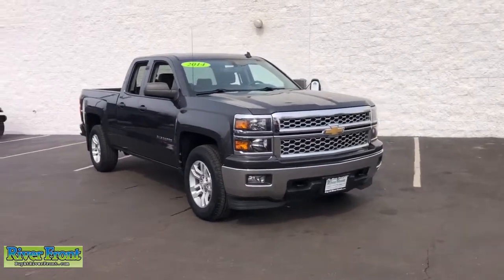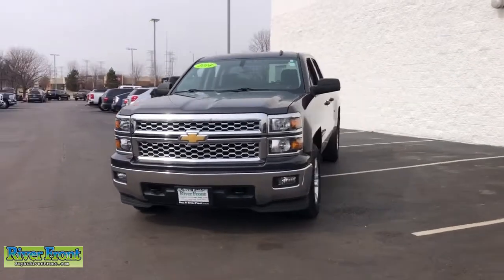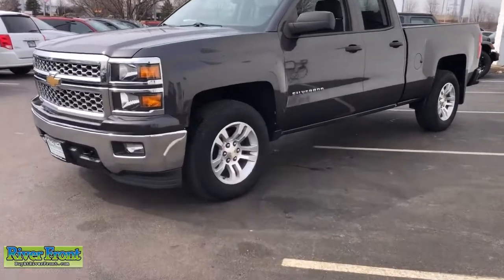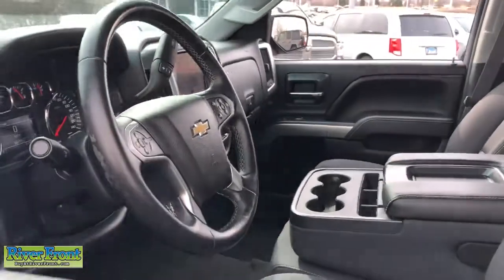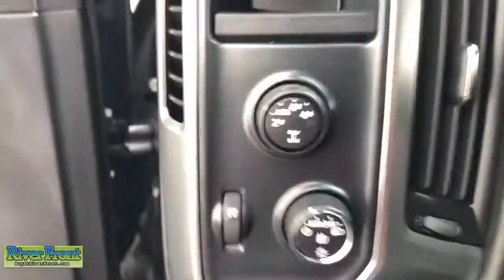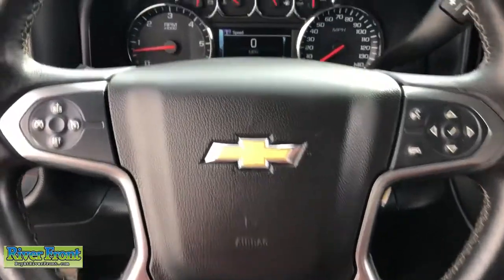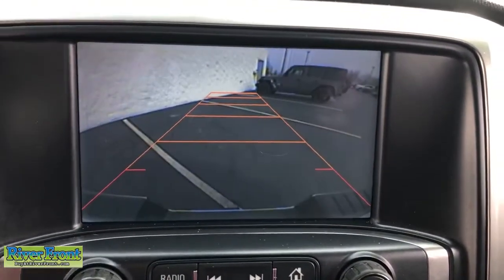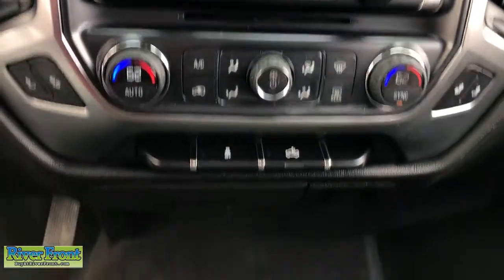2014 Chevrolet Silverado 1500 St. Charles, Aurora, Glendale Heights, Naperville, North Aurora, IL R6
Tungsten Metallic Used 2014 Chevrolet Silverado 1500 available in North Aurora, Illinois at RiverFront CDJR. Servicing the St. Charles, Aurora, Glendale Heights, Naperville, IL area.
2014 Chevrolet Silverado 1500 LT - Stock#: R6802-1 - VIN#: 1GCVKREC4EZ216329

Tungsten Metallic 2014 Chevrolet Silverado 1500 LT LT1br4WD EcoTec3 5.3L V8 Flex FuelbrbrBLUETOOTH, TINTED WINDOWS, BACKUP CAMERA, CLEAN AUTOCHECK!!!, ALL STAR EDITION!!!, 6-Speed Automatic Electronic with Overdrive, 4WD, Black Cloth, 110-Volt AC Power Outlet, 150 Amp Alternator, 4.2 Diagonal Color Display Driver Info Center, 6 Speaker Audio System, All Star Edition, Bed Liner, Black Power Adjustable Heated Outside Mirrors, Bluetooth For Phone, Chrome Grille w/Chrome Surround, Color-Keyed Carpeting w/Rubberized Vinyl Floor Mats, Deep-Tinted Glass, Driver & Front Passenger Illuminated Vanity Mirrors, Dual-Zone Automatic Climate Control, Electric Rear-Window Defogger, EZ Lift & Lower Tailgate, Front Chrome Bumper, Front Halogen Fog Lamps, Heated Driver & Front Passenger Seats, Heavy-Duty Rear Locking Differential, Leather Wrapped Steering Wheel w/Cruise Controls, Manual Tilt Wheel Steering Column, OnStar 6 Months Directions & Connections Plan, Power Windows w/Driver Express Up, Preferred Equipment Group 1LT, Premium audio system: Chevrolet MyLink, Radio: AM/FM 8 Diagonal Color Touch Screen, Rear 60/40 Folding Bench Seat (Folds Up), Rear Chrome Bumper, Rear Vision Camera w/Dynamic Guide Lines, Rear Wheelhouse Liners, Remote Keyless Entry, Remote Vehicle Starter System, Single Slot CD/MP3 Player, SiriusXM Satellite & HD Radio, Steering Wheel Audio Controls, Theft Deterrent System (Unauthorized Entry), Trailering Equipment, Wheels: 18 x 8.5 Bright-Machined Aluminum.brbrOur mission is to earn the customer's loyalty by delivering sales and services experiences with high quality, excellent value, integrity and enthusiasm. We function as a team, work ethically and focus on meeting and striving to exceed the expectations of our customers.brbrWe are open and ready to assist in your vehicle purchase! Contact us today for home delivery, at-home test drives, and complete your purchase from the comfort of your home.brbrOdometer is 13720 miles below market average!brAwards:br  * NACTOY 2014 North American Truck of the Year   * 2014 KBB.com Brand Image AwardsbrbrbrReviews:br  * New, more fuel-efficient engines; improved interior; quiet highway ride. Source: Edmundsbr  * While we realize the majority of full-size truck buyers are predisposed towards their favorite brand, the 2014 Chevy Silverado makes a compelling case for itself. From its sophisticated-yet-easy-to-use infotainment system to its surprisingly refined interior, the 2014 Silverado deserves serious consideration from the brand faithful and cross-shoppers alike. Source: KBB.combr  * On the outside, the 2014 Silverado looks like the truck you have come to know and trust. In reality, it is all-new from the ground up and more than ready to take on your toughest jobs to show what it can do. The body has undergone a modern makeover making it more chiseled and sleek at the same time. The most dramatic part is the huge stacked double grille in front, complimented with vertically stacked headlights on either side, all outlined in chrome. The bumper has been contoured as well. Also, its tough persona is further accentuated by the geometric lines of its new sculpted fenders and dual power dome hood. The Silverado currently comes in three models: Short Box Crew Cab, Standard Box Crew Cab, and Standard Box Double Cab. Each has six trims with the 1WT as the Base and the LTZ Z71 as the top-of-the-line option. Knowing that it's what's under the hood that counts, the Silverado has new impressive engines for 2014. The 1WT, 2WT, LT, and LT Z71 come standard with the 4.3L EcoTec3 V-6, with 6-speed automatic transmission. The LTZ and LTZ Z71 come standard with the 5.3L EcoTec3 V-8, which is also an option for the other trims. Major improvements have been made inside as well. It is much quieter and roomier than before, and has high quality materials. The center controls have been updated with an improved layout and are easy to reach. Plus, the seats have been rede
All Star Edition,Preferred Equipment Group 1LT,Trailering Equipment,6 Speaker Audio System,AM/FM radio: SiriusXM,CD player,Premium audio system: Chevrolet MyLink,Radio data system,Radio: AM/FM 8 Diagonal Color Touch Screen,Radio: AM/FM Audio System w/Chevrolet MyLink,Single Slot CD/MP3 Player,SiriusXM Satellite & HD Radio,Steering Wheel Audio Controls,Air Conditioning,Dual-Zone Automatic Climate Control,Electric Rear-Window Defogger,110-Volt AC Power Outlet,Bluetooth For Phon